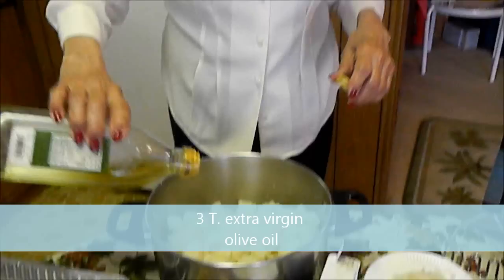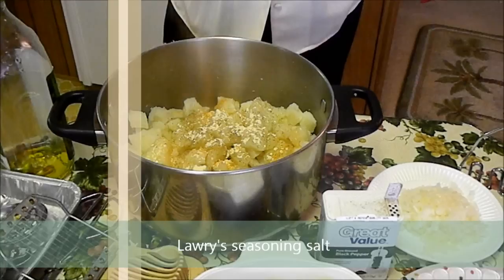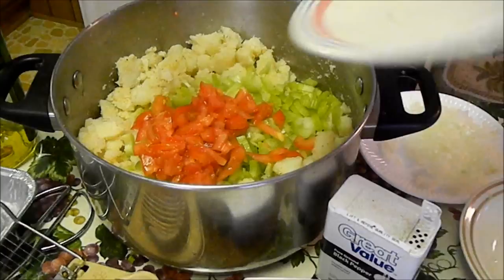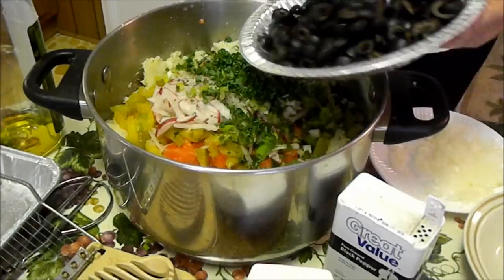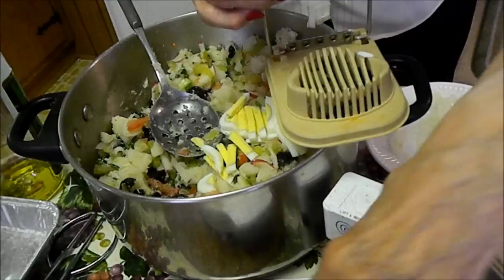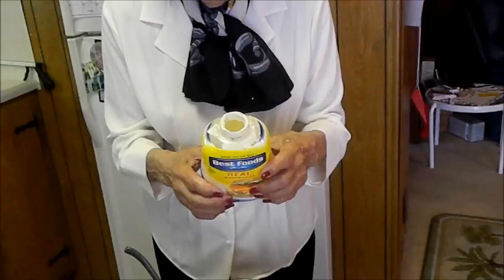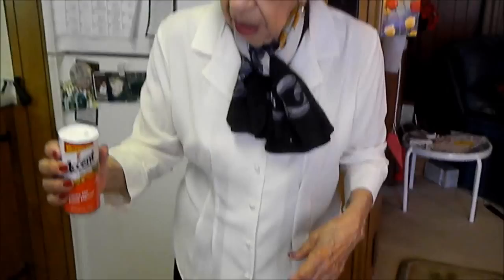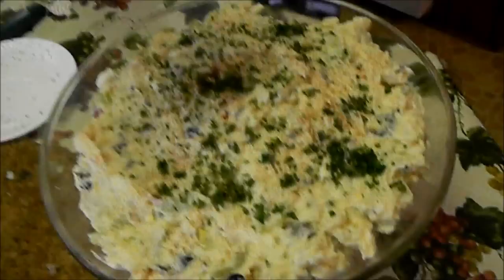Grandma's potato salad movie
The best potato salad in the world